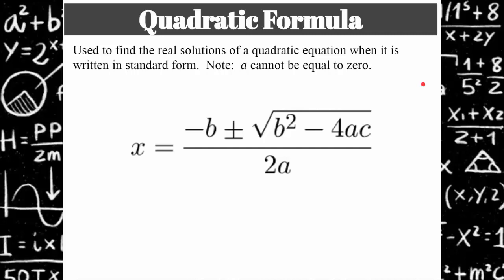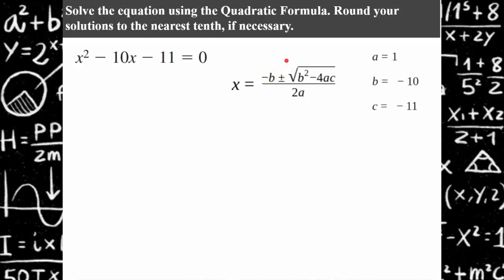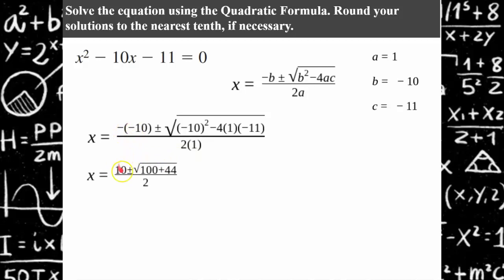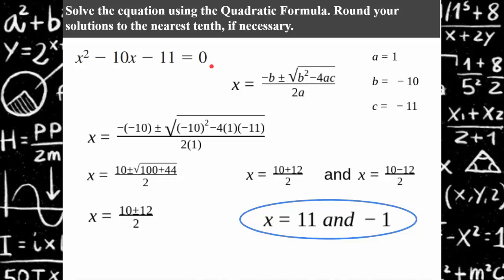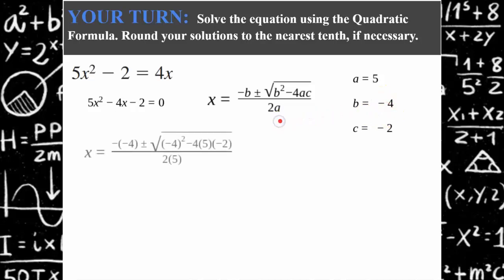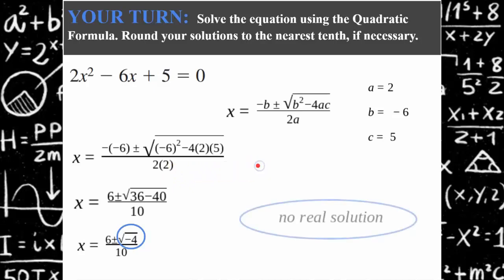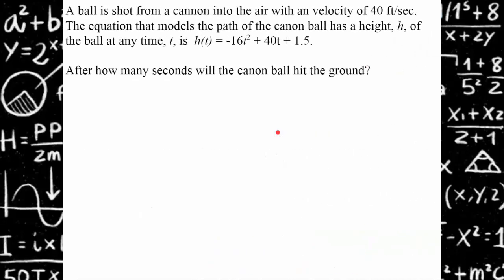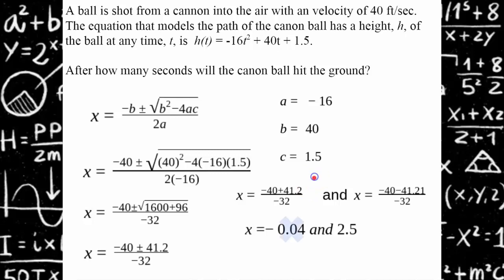Using the Quadratic Formula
This lesson will review and provide practice on how to use the quadratic formula.  Learn to develop good habits using the formula and what different outcomes mean to the solution.

HSA-CED.A.1Create equations ... in one variable and use them to solve problems. HSA-REI.B.4a Use the method of completing the square to transform any quadratic equation in x into an equation of the form (x−p)2=q that has the same solutions. Derive the quadratic formula from this form. HSA-REI.B.4b Solve quadratic equations by inspection (e.g., for x2=49), taking square roots, completing the square, the quadratic formula and factoring, as appropriate to the initial form of the equation.